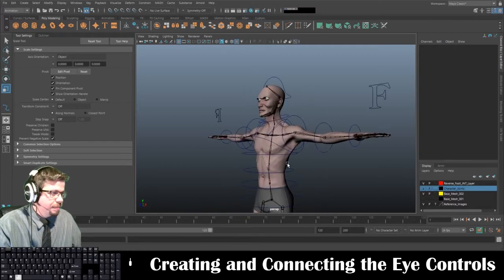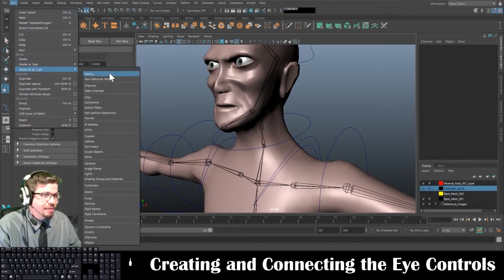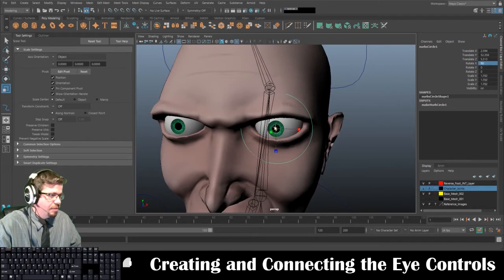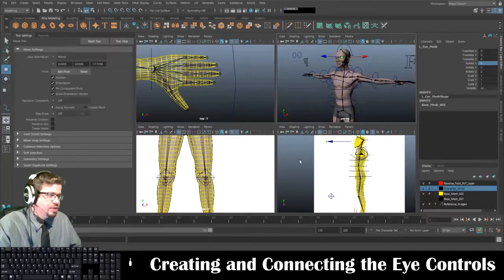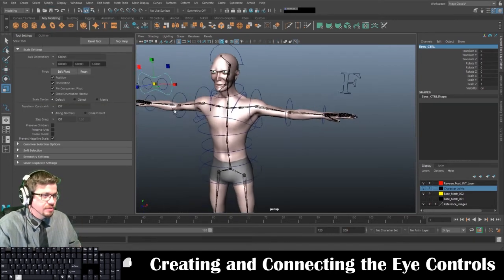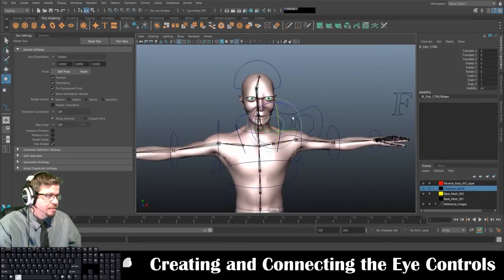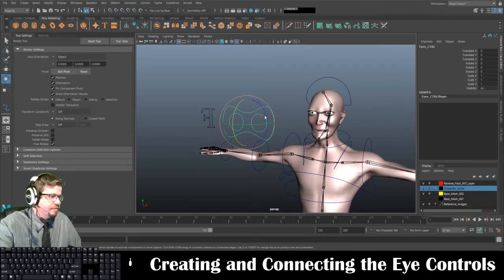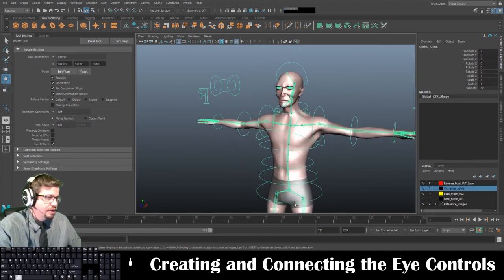Autodesk Maya 2019: Creating and Connecting the Eye Controls